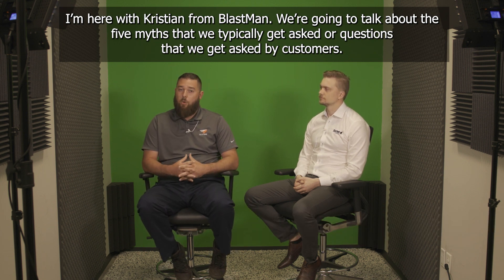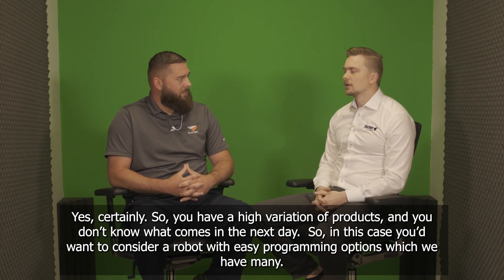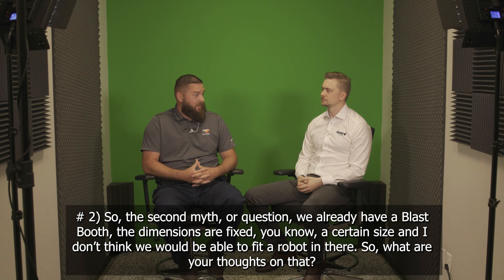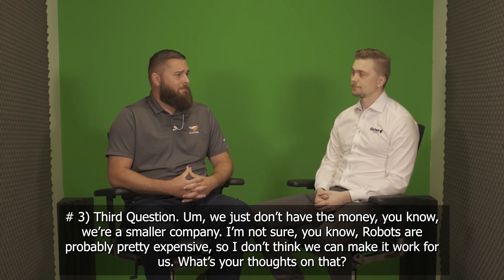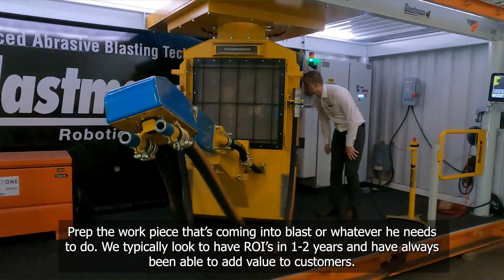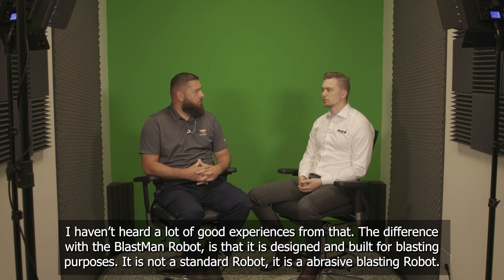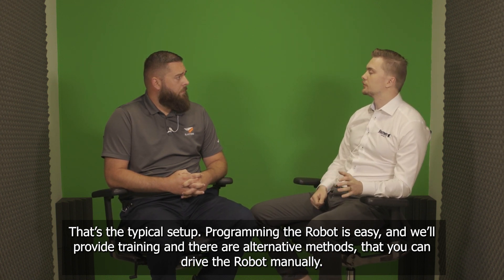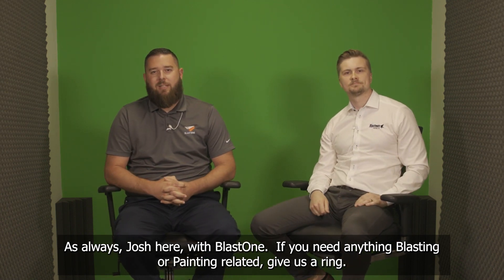Myths about Robotic Abrasive Blasting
In this week's Primed Insight, we sat down with Kristian Pietiläinen from Blastman Robotics to discuss the myths associated with abrasive robotic blasting and why it might be a lot more attractive for your business than you think.